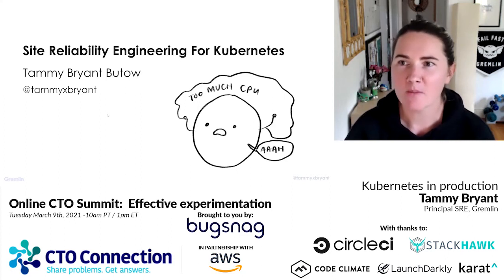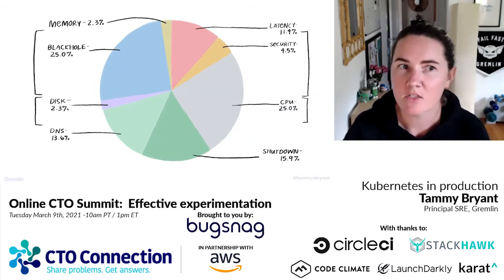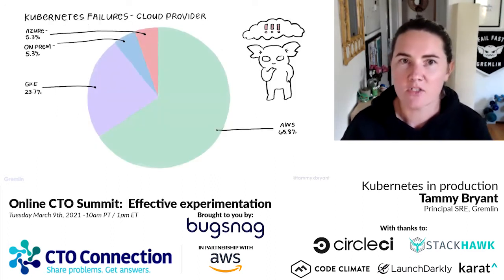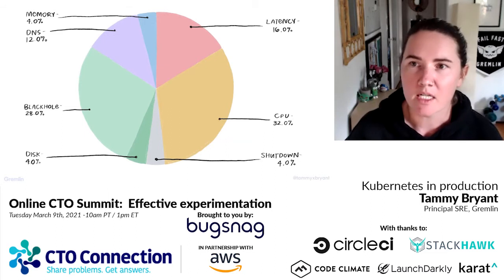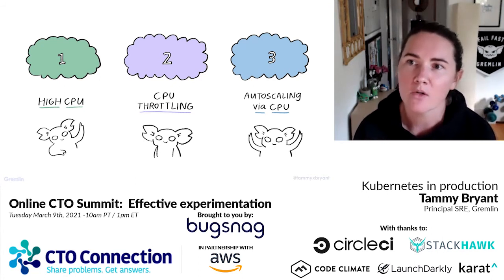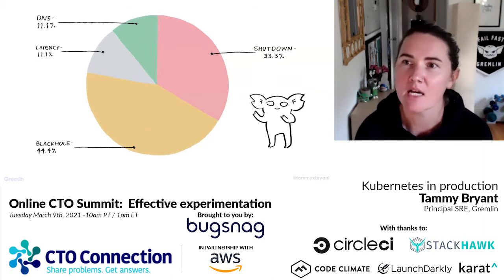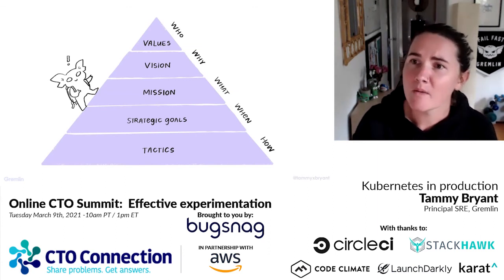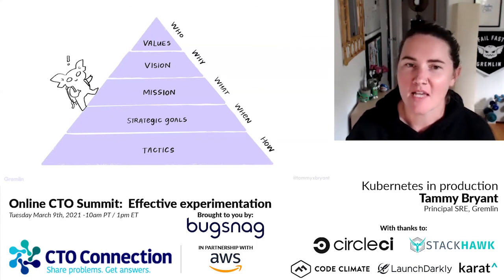Site Reliability Engineering for Kubernetes || Kubernetes In Production with Tammy Bryant Butow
In this presentation, Tammy shares important failure modes to consider when responsible for the reliability of Kubernetes in your organization.